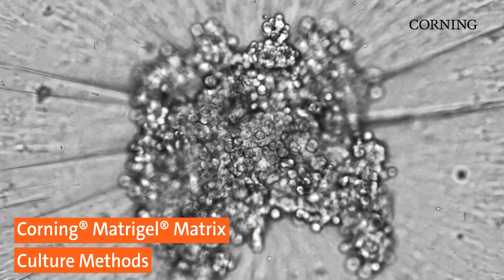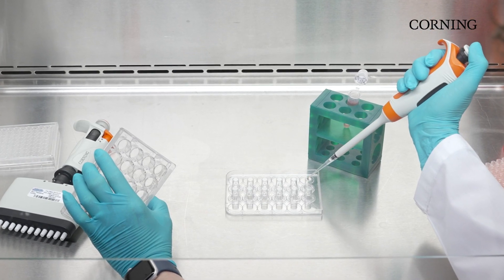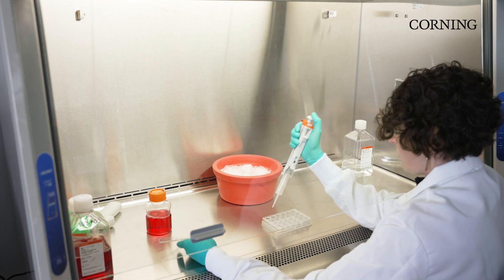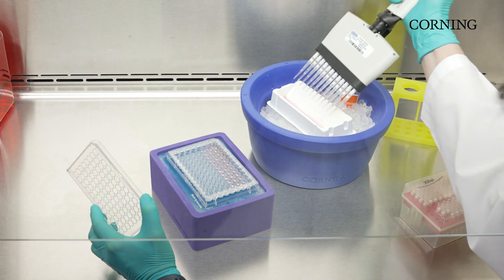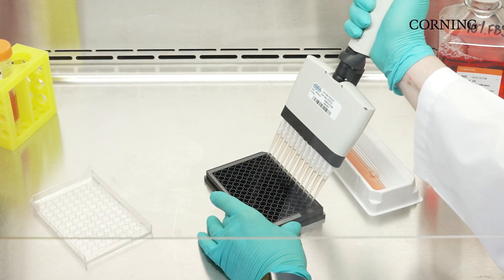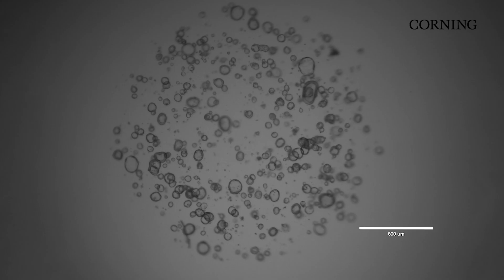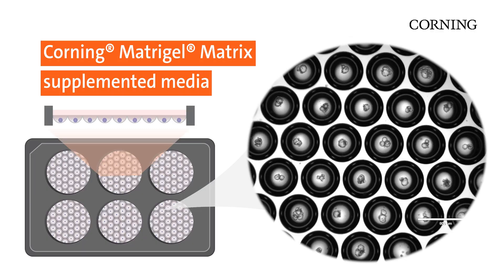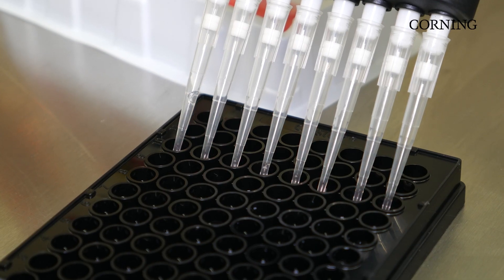Tips & Tricks: Corning® Matrigel® Matrix Culture Methods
There are lots of ways to culture cells, spheroids or organoids with Corning Matrigel matrix. The right technique largely depends on the cell type and application. Watch this video to learn more.